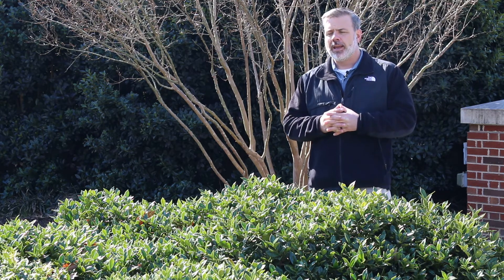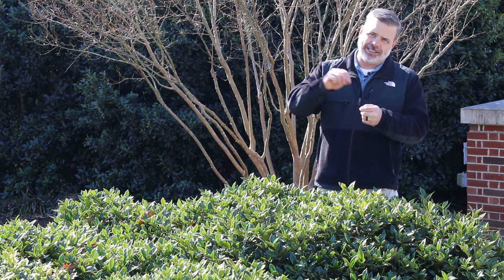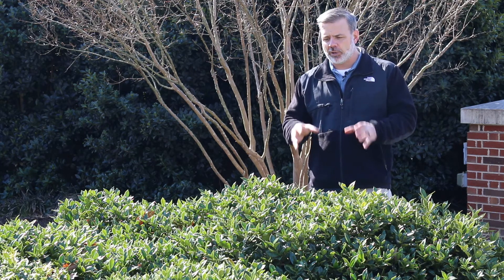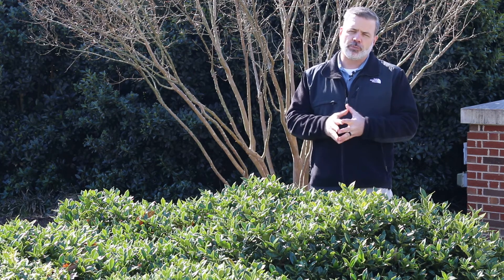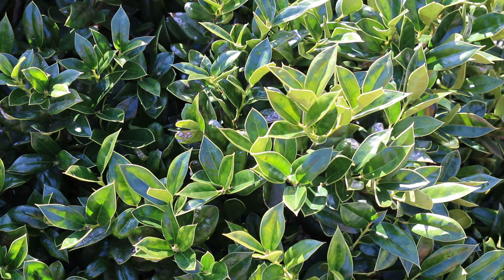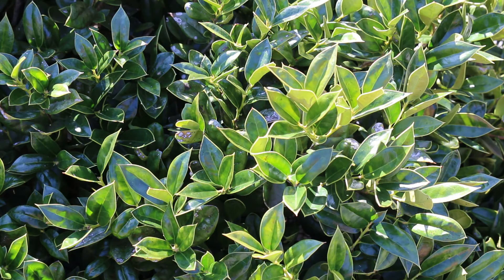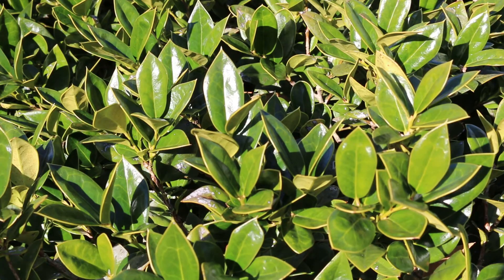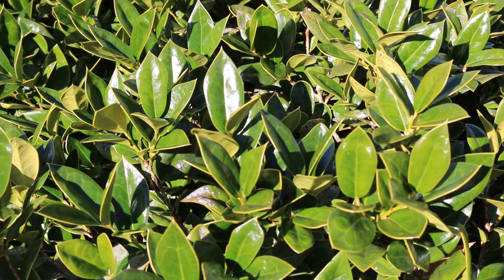Carissa Chinese holly (Ilex cornuta 'Carissa') - Plant Identification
Common name: Carissa Chinese holly
Scientific name: Ilex cornuta 'Carissa'